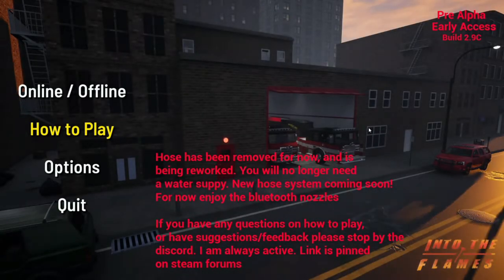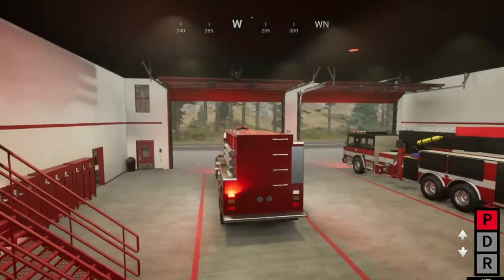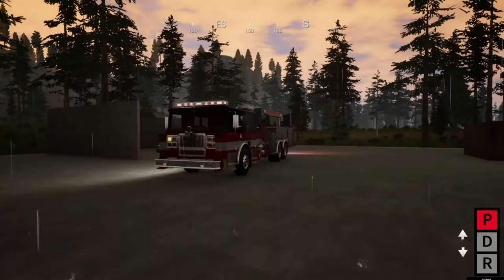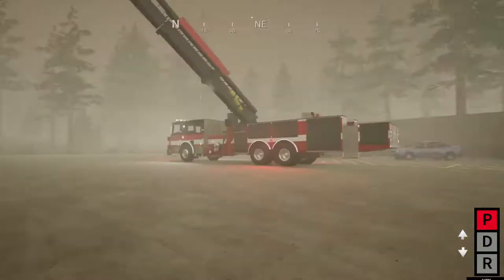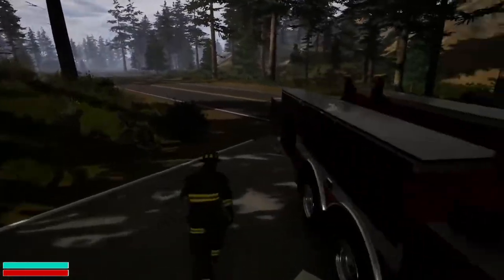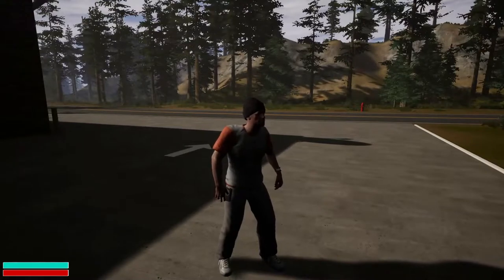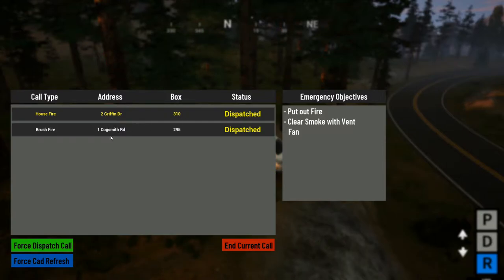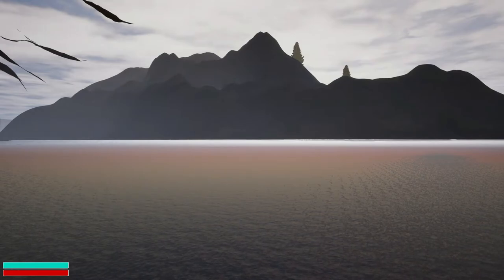Into The Flames - PreAlpha - Second Look!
And remember all donations will go back into the channel! Thank you!

I still do not feel it's worth $19.99USD in the current state of the game..  Needs a lot more work and is over priced for what it currently is, but I bought it anyway it is a Pre-Alpha so hopefully there will be a lot more added!!

Welcome to the world of Into The Flames! An action packed open world firefighting game that can be played alone or with up to 6 players online. Into the Flames brings all the excitement of being a firefighter, from responding to calls driving a multitude of emergency vehicles to putting out a room engulfed in flames. There are a variety of calls to respond to including house fires, dangerous gas alarms, and hazmat incidents. Fire spreads dynamically which leads to emergencies being different each time they are played.

Using tools of the trade you will be able to conquer any obstacle in your way. Use Axes to bust down doors, Ladders to climb to the roof, Fans to blow the smoke out of structures, no matter the goal there are plenty of tools to get you there. Uncertain environment? Use the Hazmat suit to reach your objective, just don't forget to decontaminate in the decon tent afterwards!

Into The Flames is currently in Pre-alpha which means it is constantly being updated with new content, and patches to polish the current game. I develop alongside the community, I listen to feedback, and suggestions daily. This is an experience you w